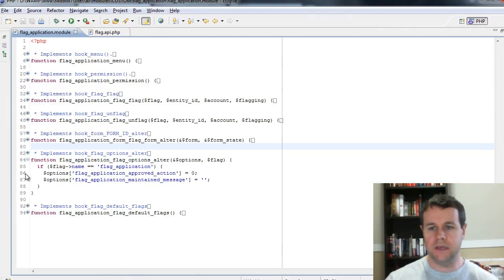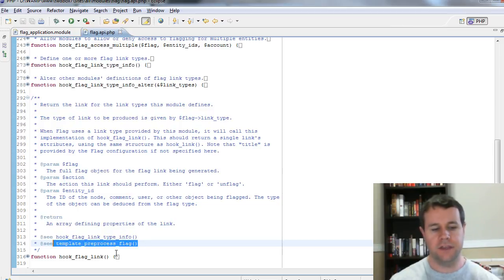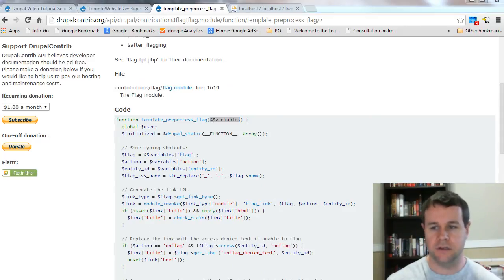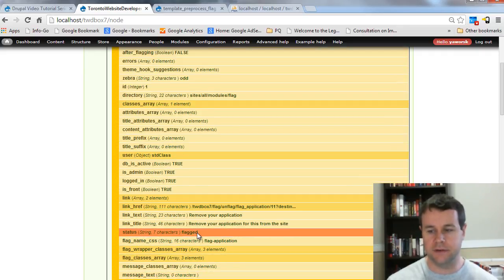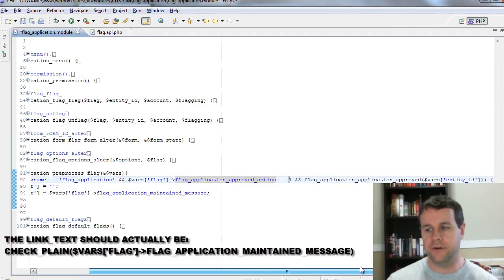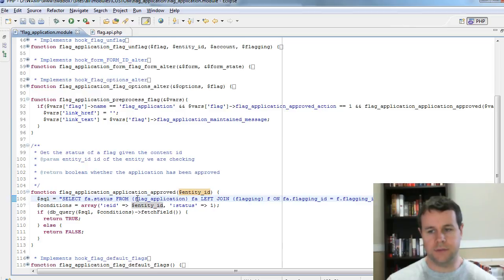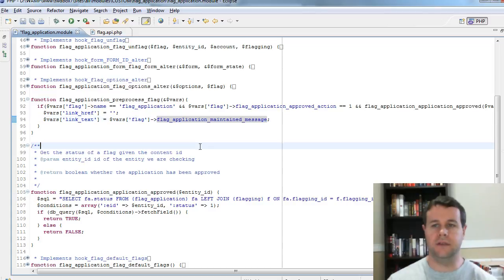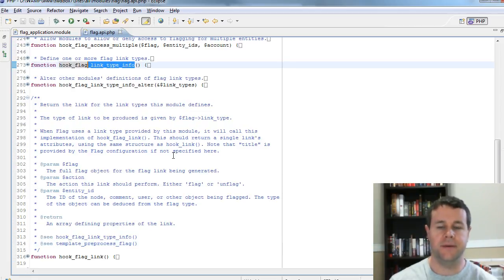Drupal 7 Module Development Tutorial #11 - Using Template_Preprocess to Change the Flag Link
#1 Drupal Development Book

to purchase this and other Drupal video tutorials.

In the final video tutorial of this series on Drupal 7 module development, I show you how we can disable the link for our flap application depending on how the site administrator has configured the module which we covered in tutorial 10. In doing so, I introduce you to template_preprocess functions which allow us to modify changes made by the flag module before content is actually output.